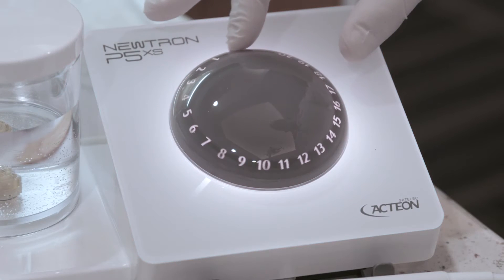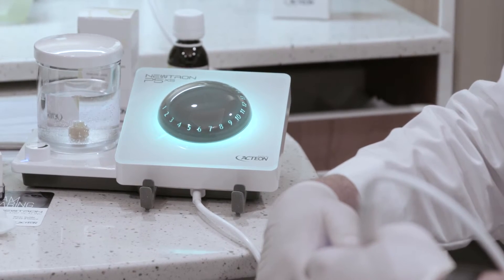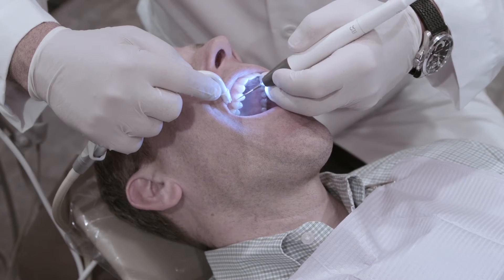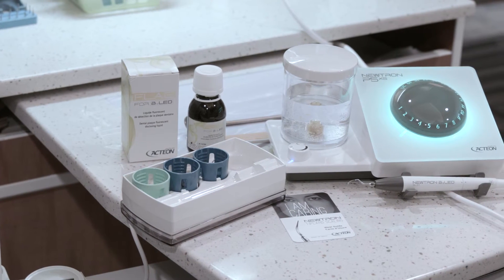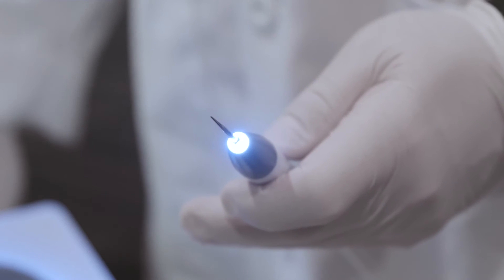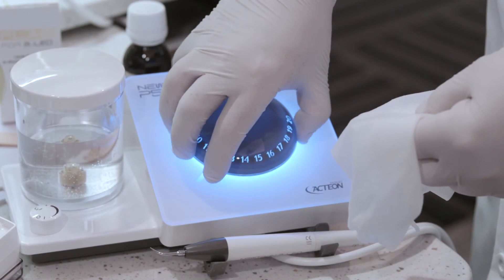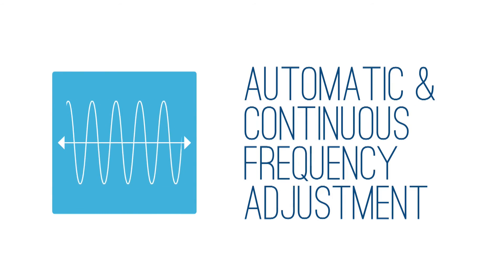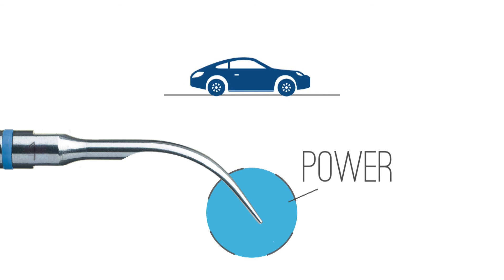NEWTRON Product Review Kaminer 2016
See Dr Kaminer provide a peer to peer product review of the NEWTRON piezoelectric ultrasonic dental scaler from ACTEON